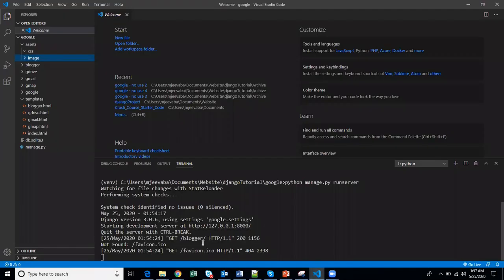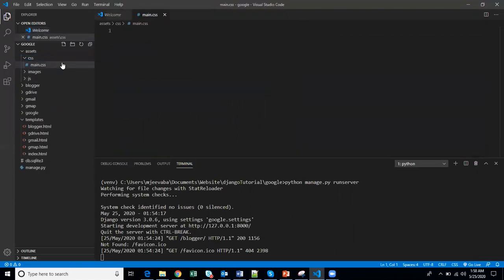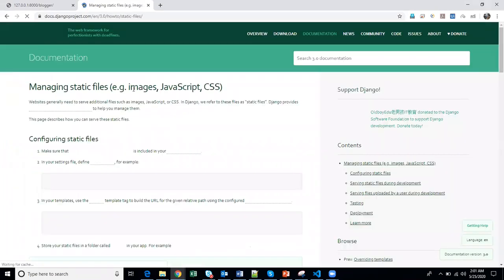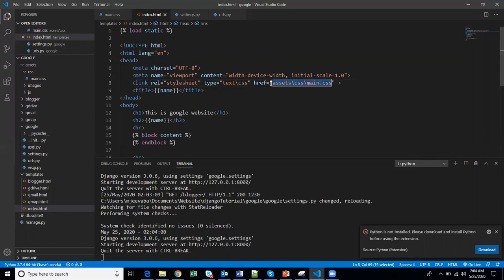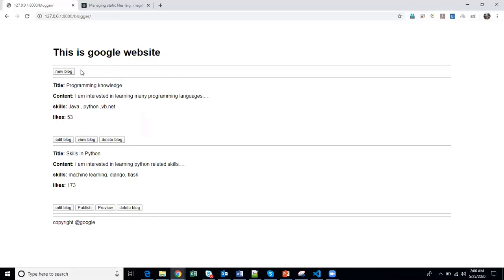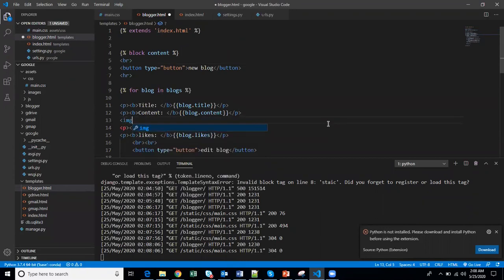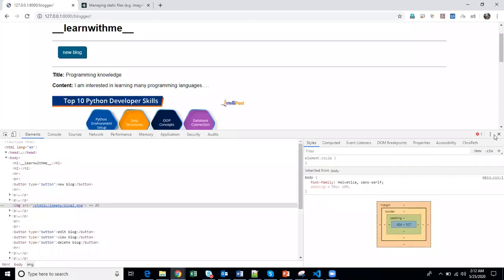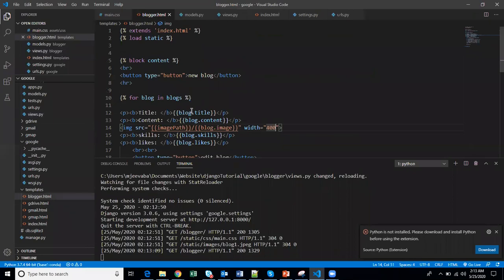django tutorial - work with static files in django template language- 1 __learnWithMe__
In this video i have covered how to work with static files in django.

Check this playlist to watch previous videos in django tutorial series.